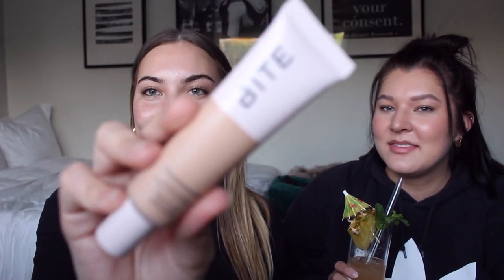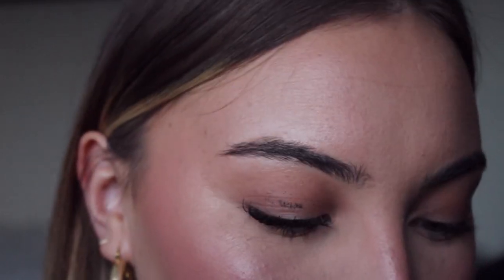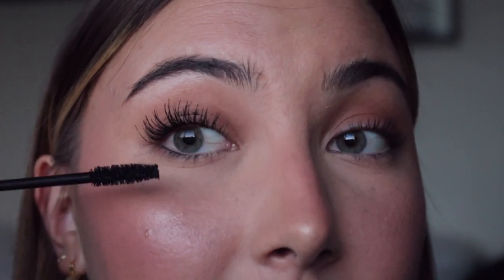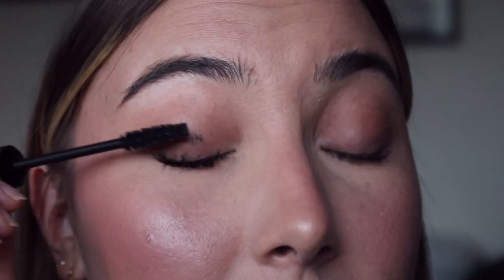MAKEUP + MAI TAI'S | Kelsey Garrett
Hi ❤️
Today my cousin is joining me for a little happy hour where she picks out all the makeup I use on my face! Grab a drink (if you want) and join us!

PRODUCTS USED:
Patrick Ta Lip Masque

WEARING:
Top:
BP Sweater from Nordstrom, can't find it anymore :(
Earrings:

lyse CANDLES
Buy Three, Get one Free!